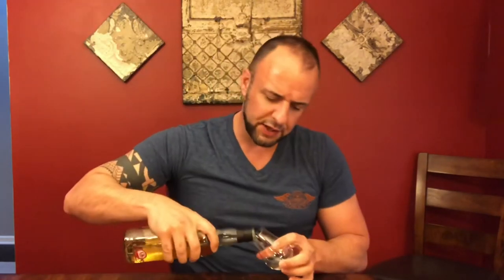Bowmore 21 Year Old (Dram Fool): Review #205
From the independent bottler, Dram Fool. I offer my thoughts on this 21 year old Bowmore. Aged in bourbon hogshead, this is Dram Fools 15th release. Bottled at cask strength of 52.9% abv in 2018. Only 299 bottles were produced.